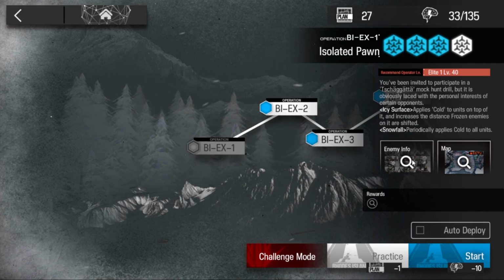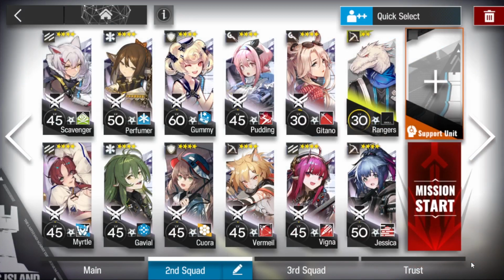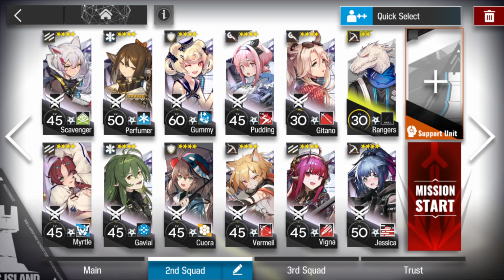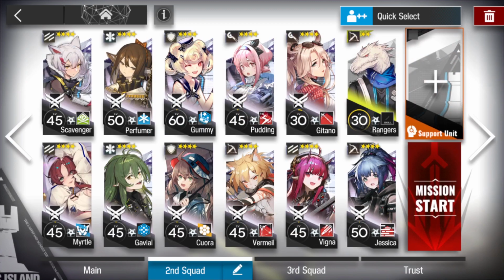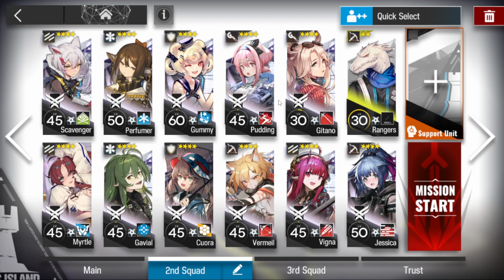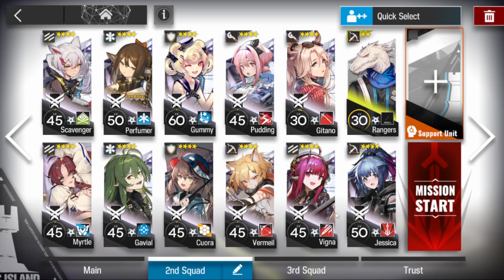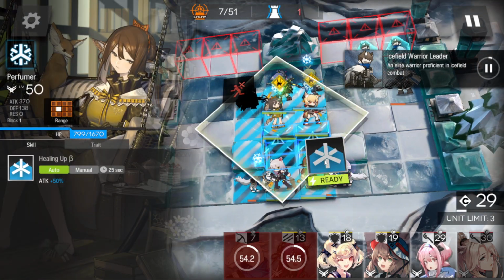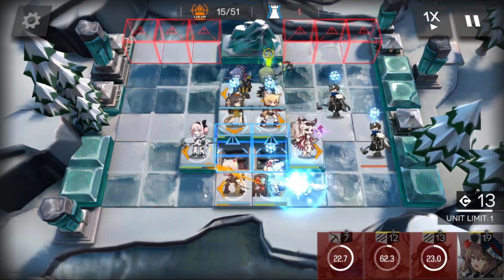【Arknights】Break the Ice BI-EX-1 (Normal/CM)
Formless guides to Break the Ice clears.

◈ Be civil to others please.
◈ Please avoid spamming.
◈ No spoilers!